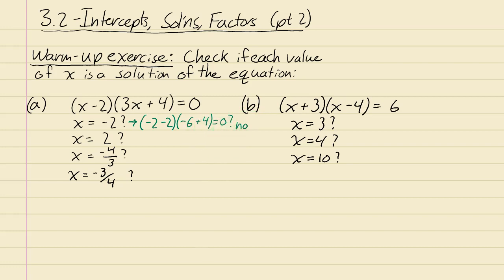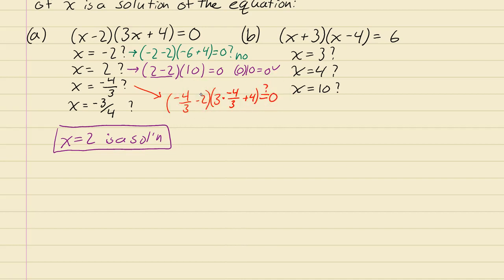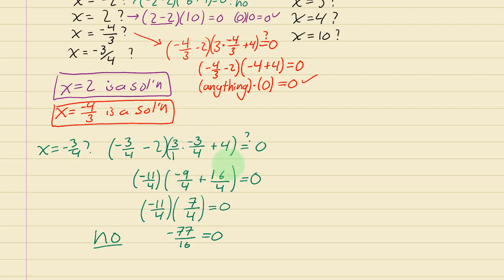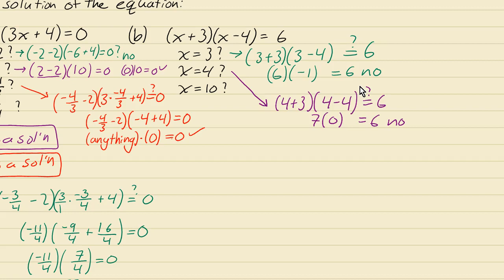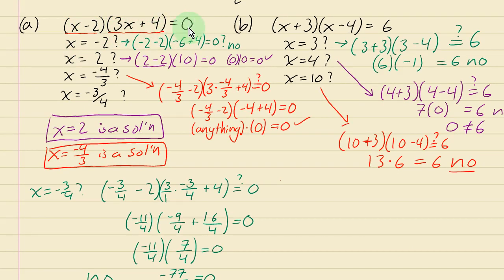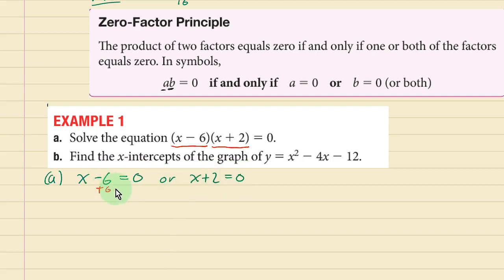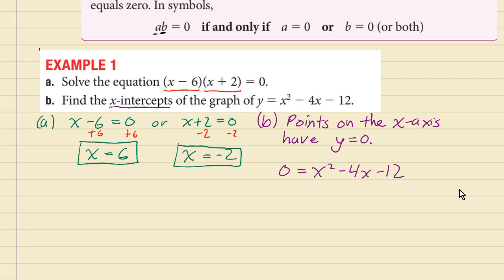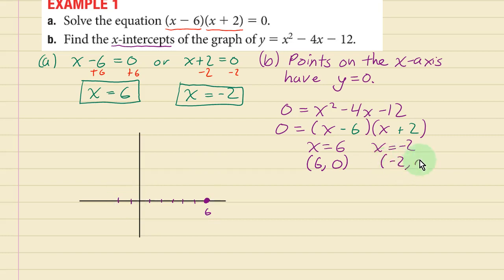3.2 - Intercepts, Sol'ns, Factors (pt 2 - basics)